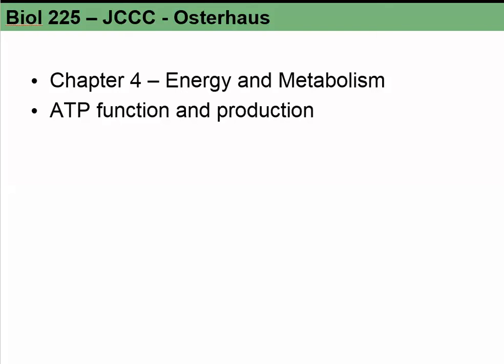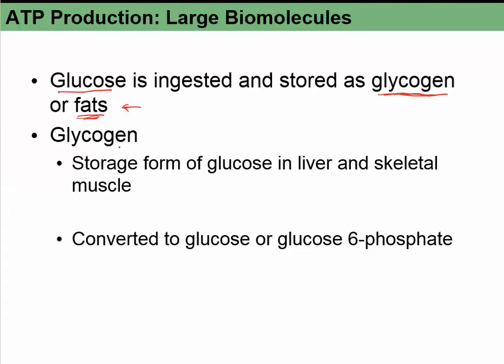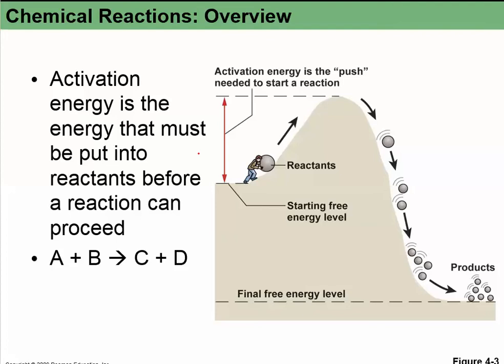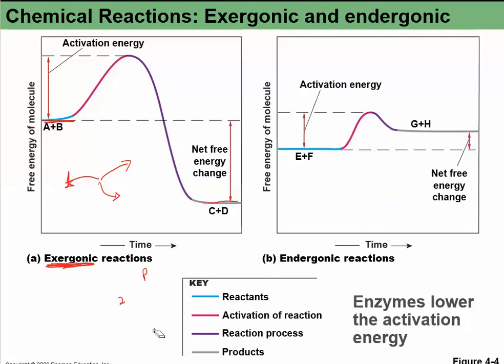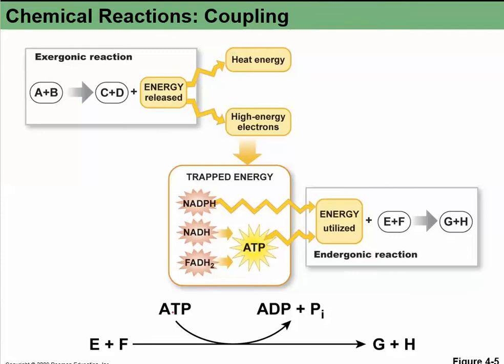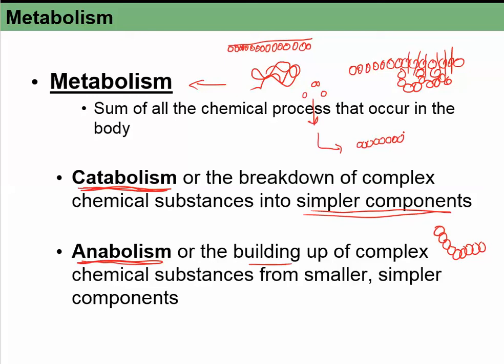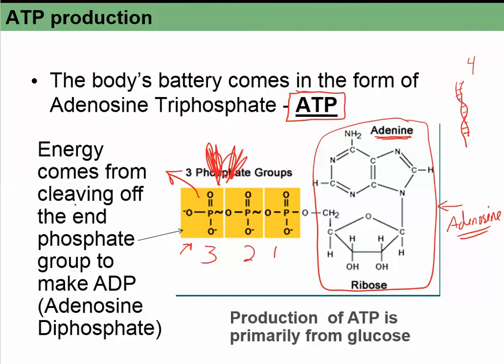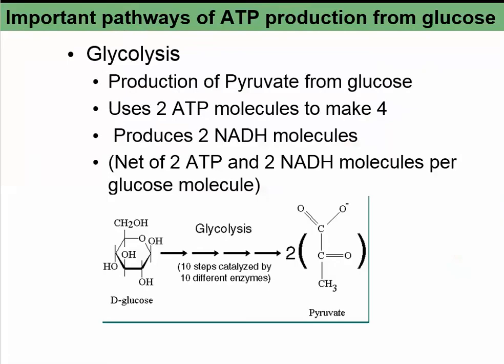Chapter 4 Pt1 Energy and Metabolism ATP